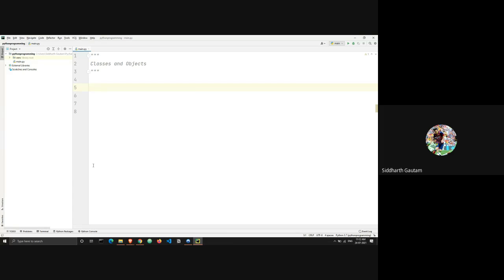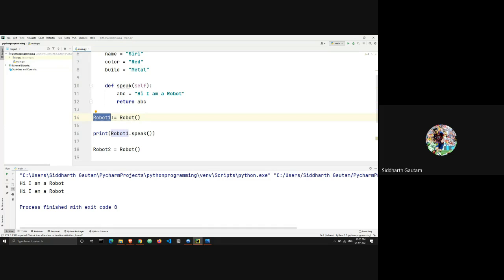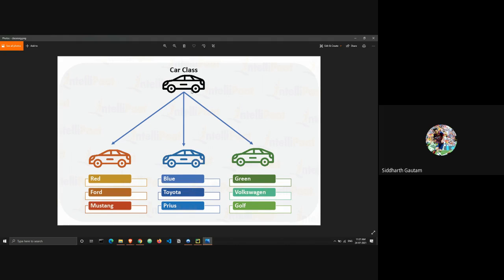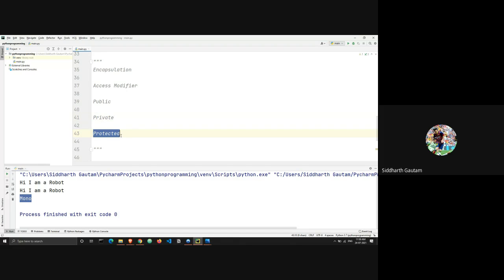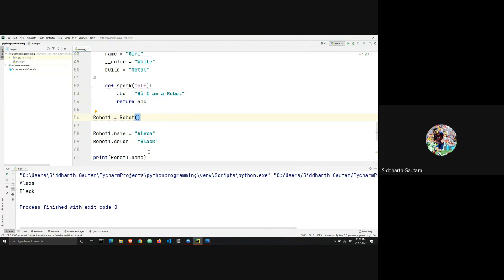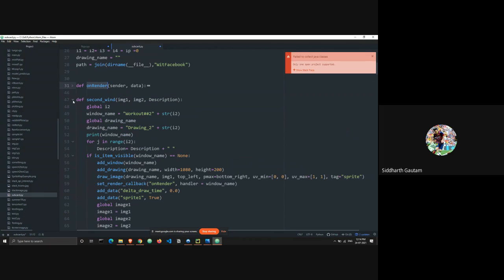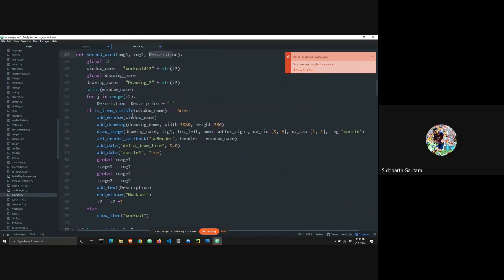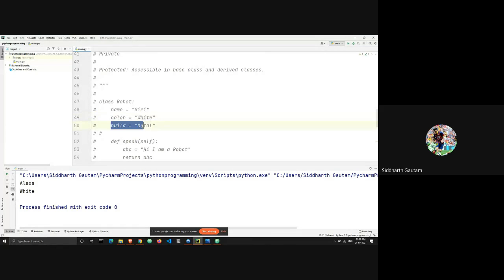PYTHON Tutorial for Beginners to Advanced | CLASS 8 | GitHub Club | Sharda University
This GitHub Students Club, Sharda University video on Python Full Course will help you learn the Python programming language and its core concepts with examples from scratch.

Timestamps:
0:00 • Introduction
2:02 • Classes and Objects
8:33 • Method
33:48 • Encapsulation
37:45 • Access modifier
1:13:54 • Abstraction